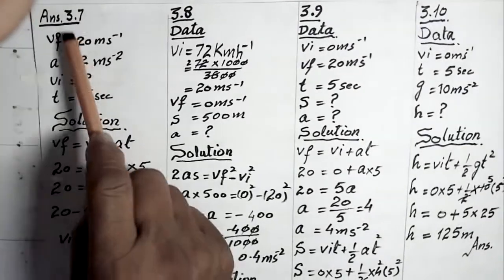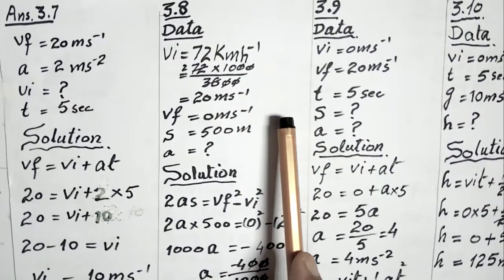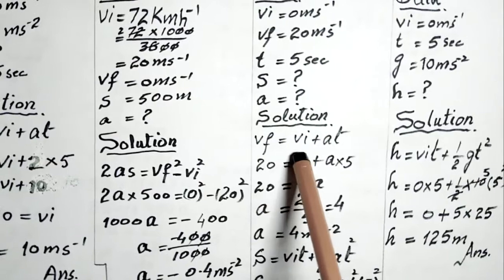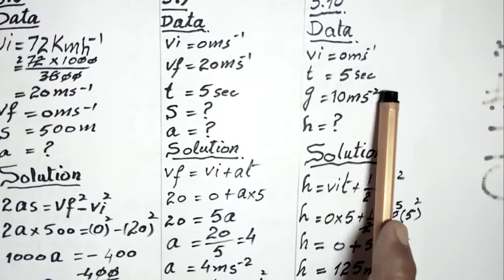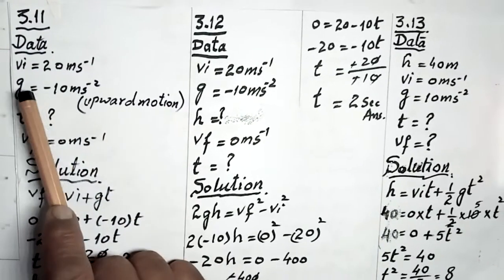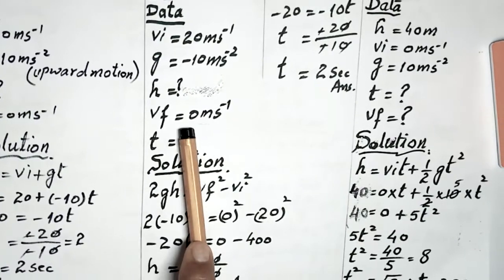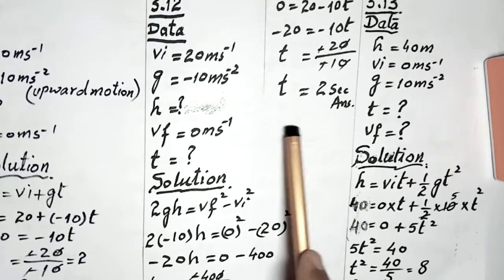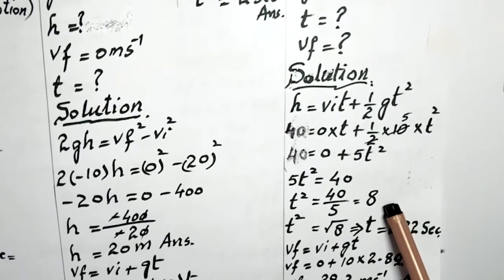Chapter:03 Numerical 3.7 to 3.13 Kinematics Physics class 9 & 10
Students!
In this lecture you will see the remaining numerical of chapter:03